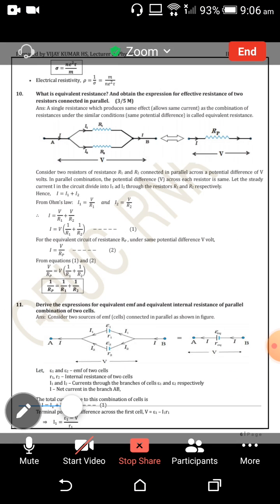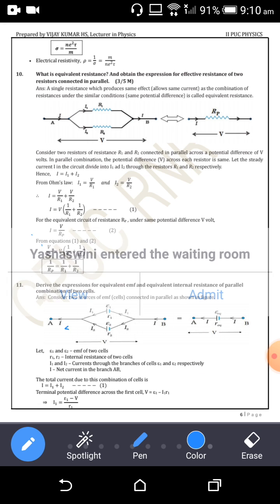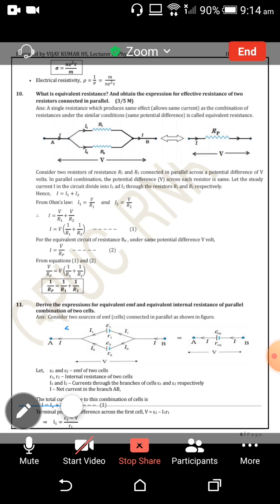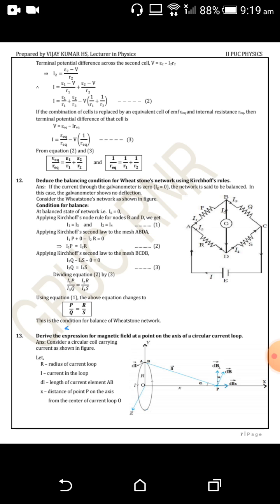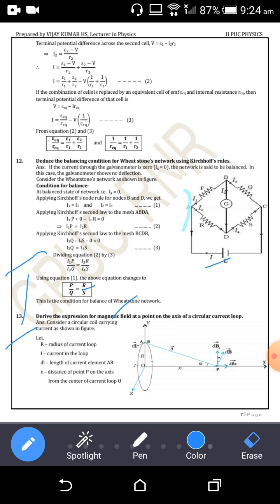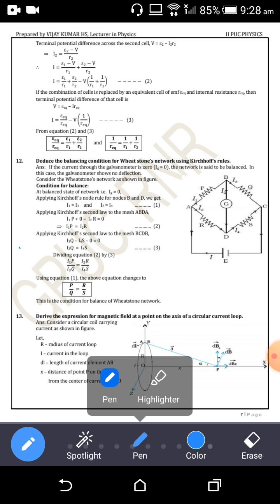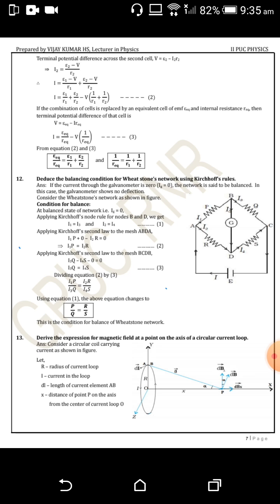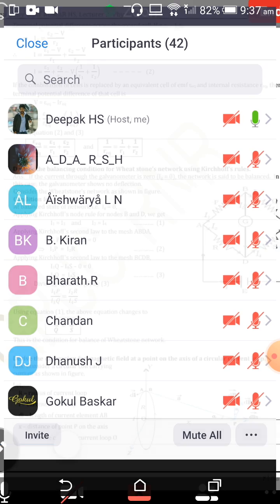14 December 2020